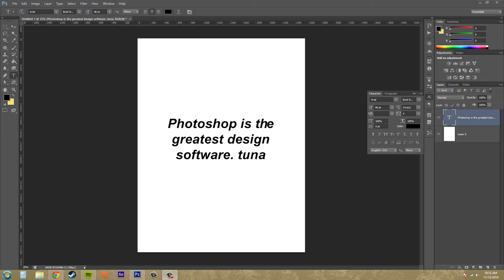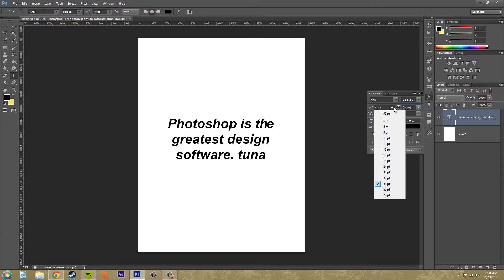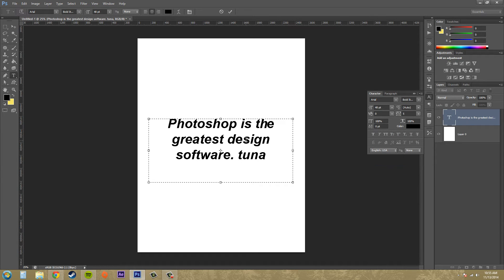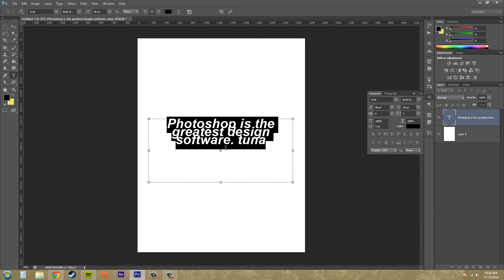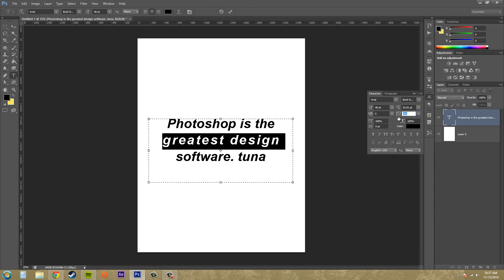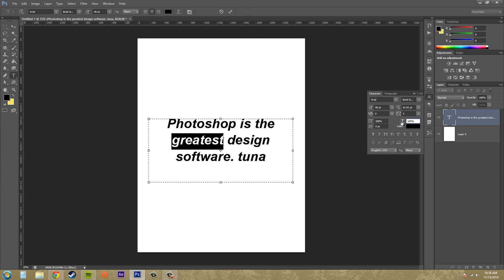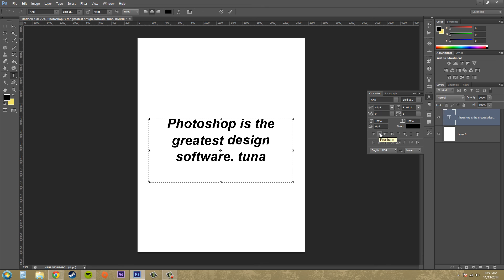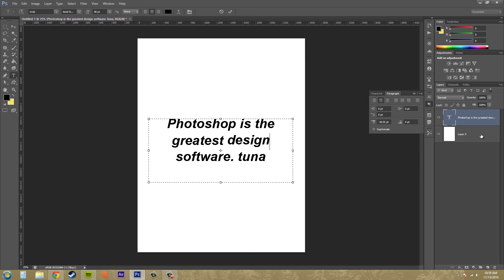Photoshop CS6 Tutorial - 181 - Paragraph Panel